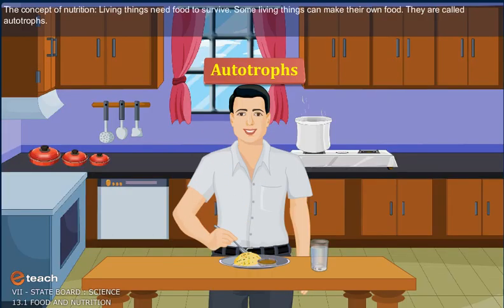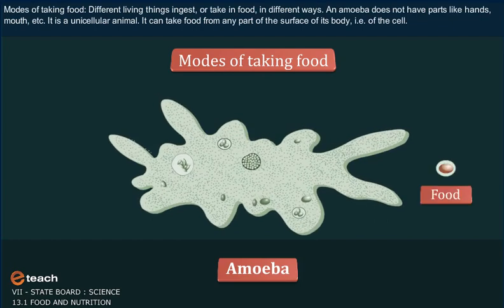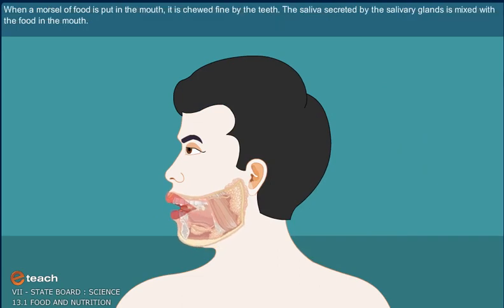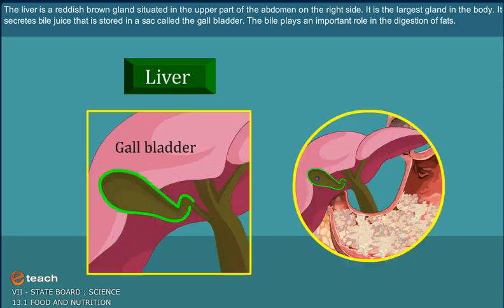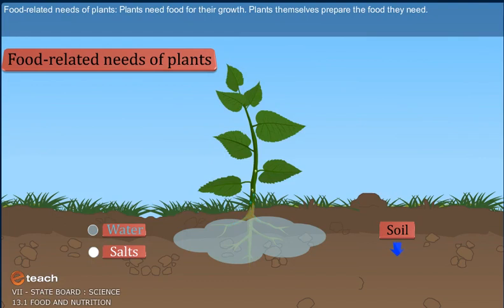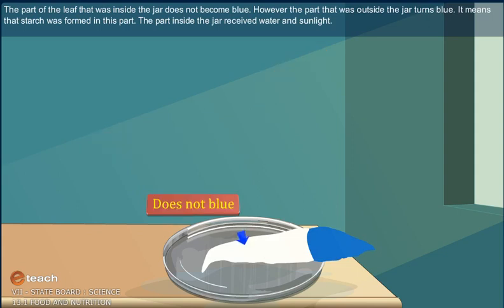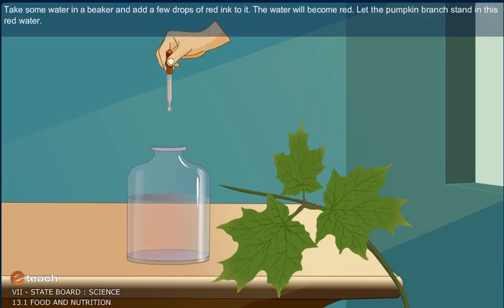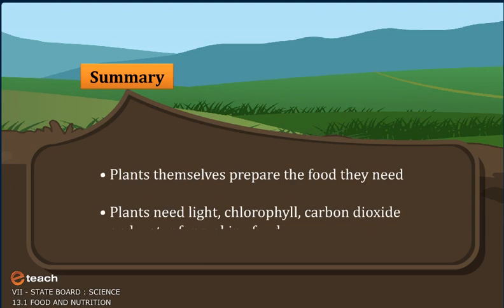FOOD AND NUTRITION 1